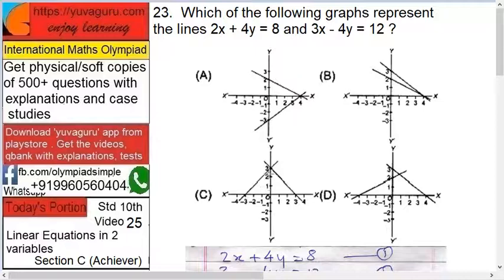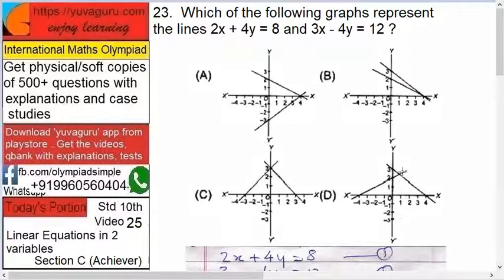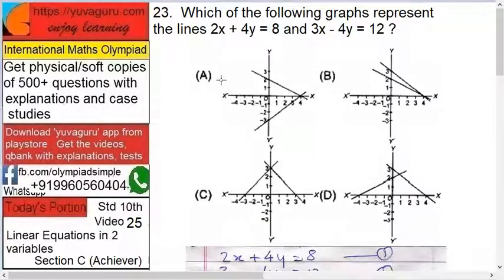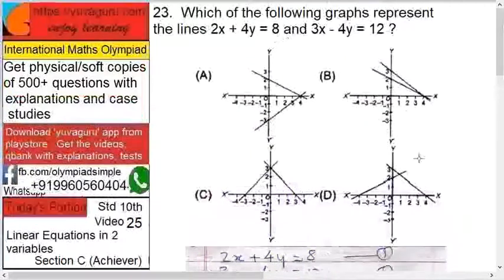25IMO Int Maths Olympiad Video Std10 Linear Equations with 2 variables free Video2 by Vishal Mantri